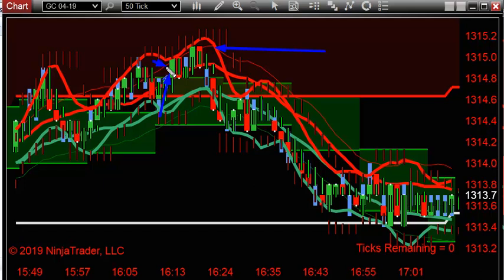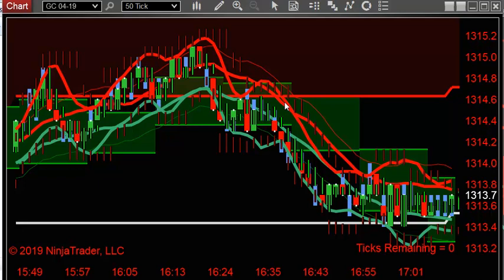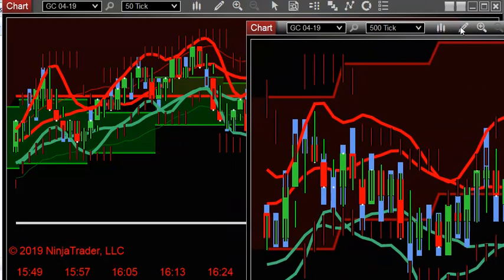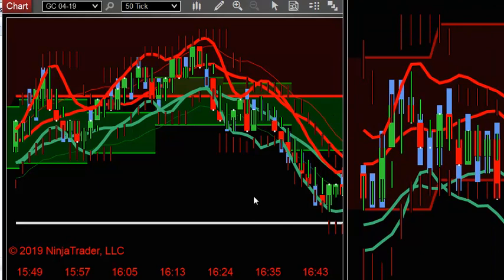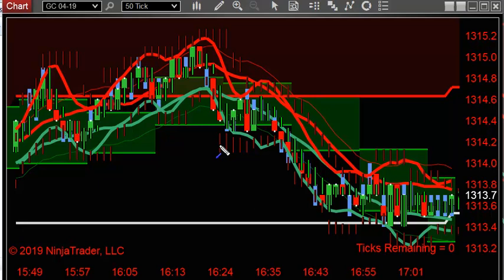Gang of 3 6